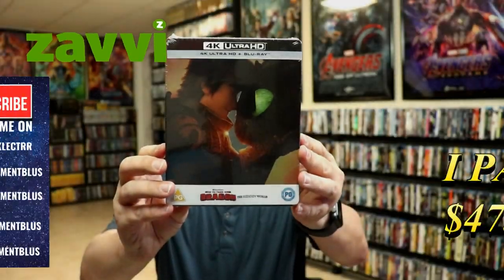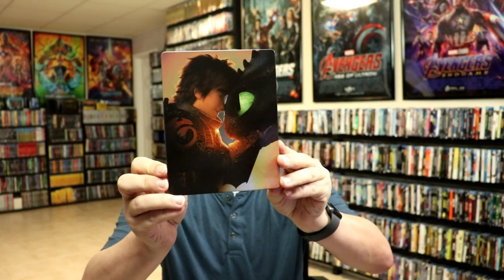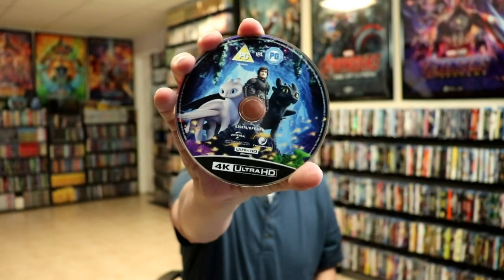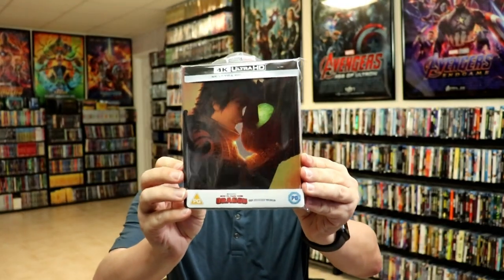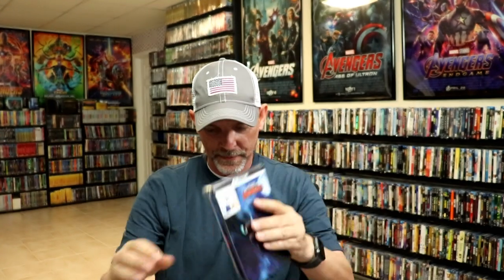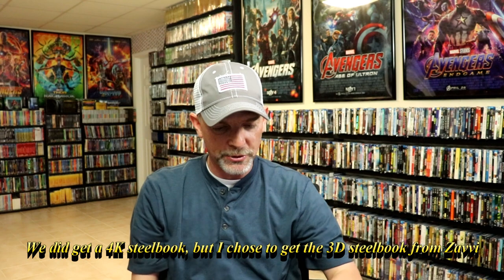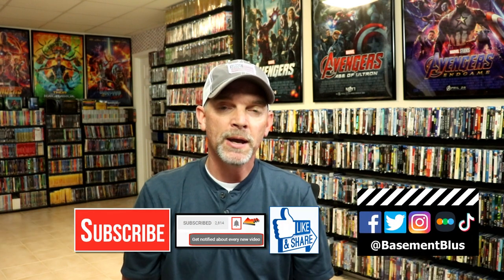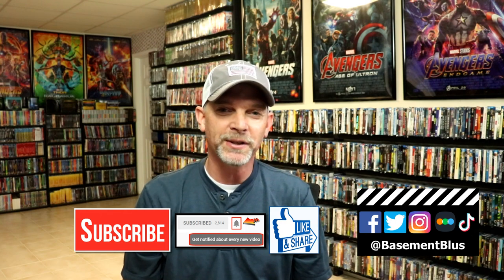How to Train Your Dragon: The Hidden World Zavvi Exclusive 4K Ultra HD Blu-ray Steelbook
Check out the How to Train Your Dragon: The Hidden World Zavvi Exclusive 4K Ultra HD Blu-ray Steelbook!

Purchase the Blu-ray
Purchase the 4K Ultra HD
Purchase the 3 Film Collection